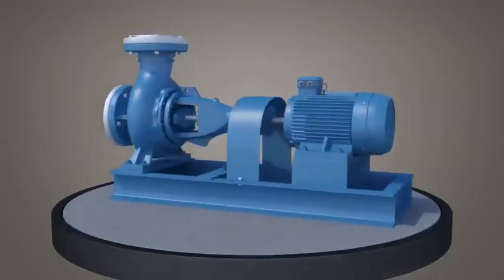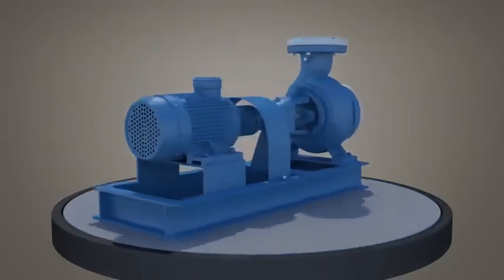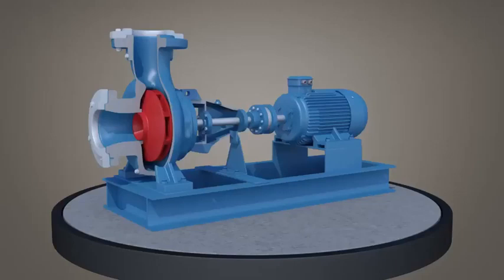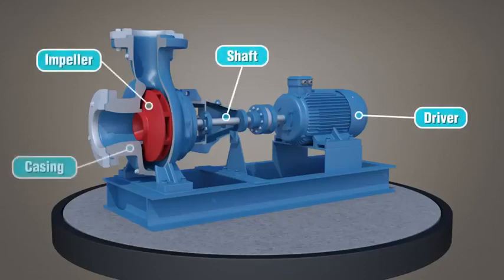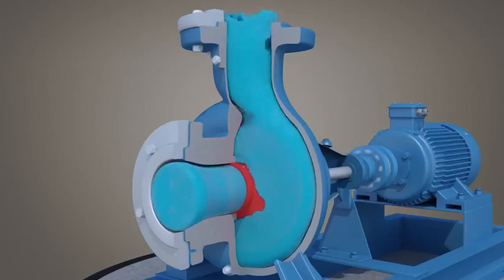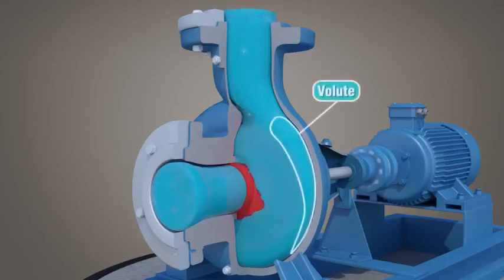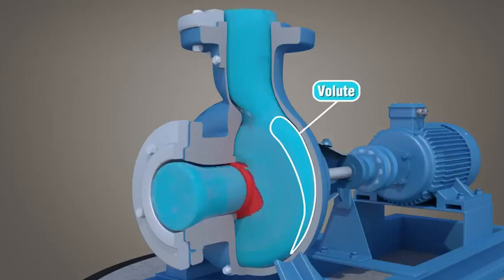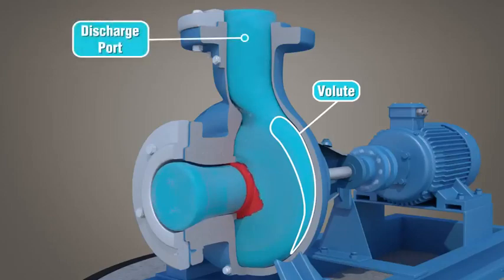Parts of a Centrifugal Pump - AuxMach